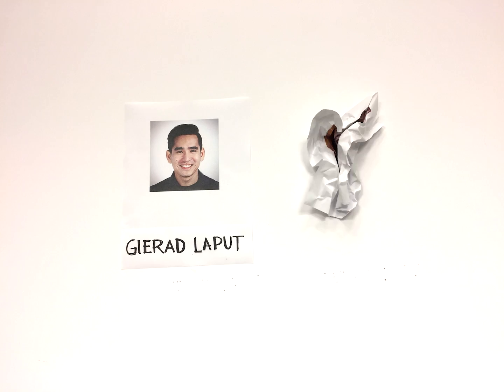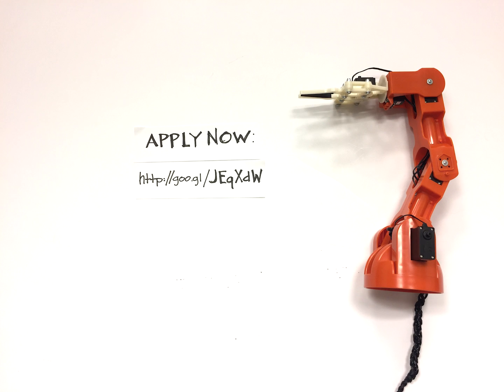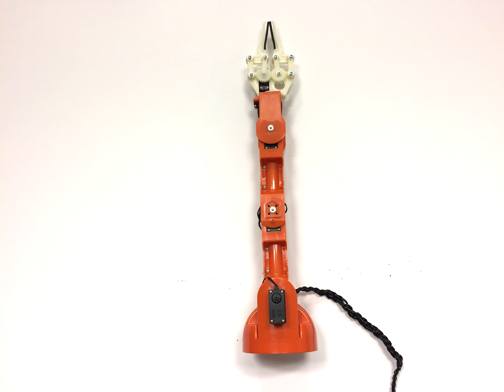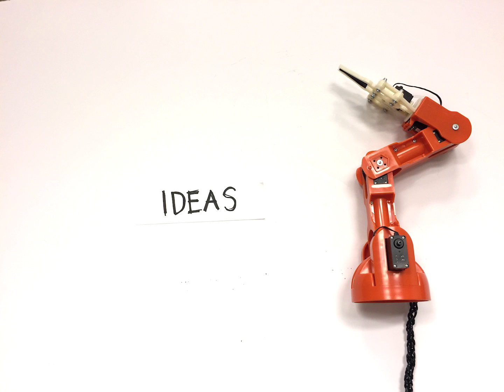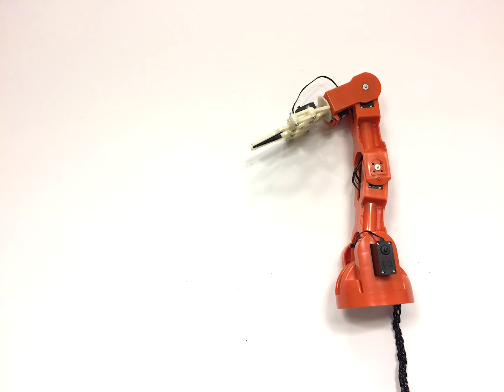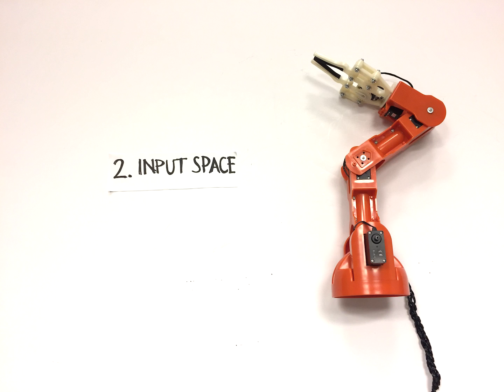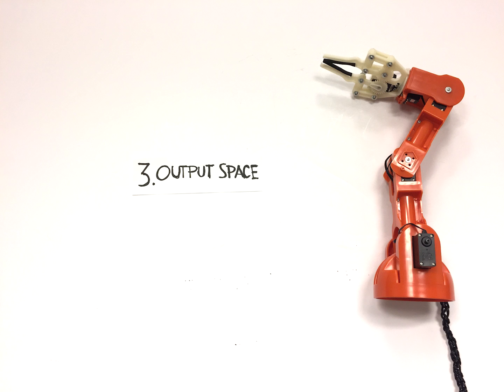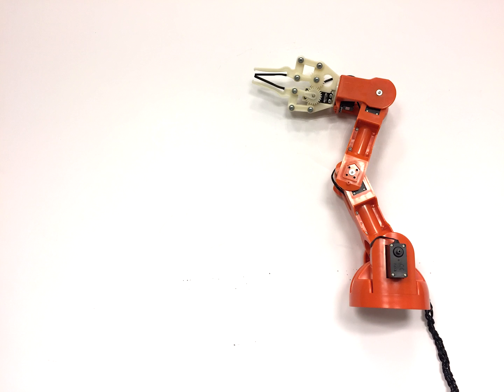UIST 2017 Student Innovation Contest: Robotic Arm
In this UIST Student Innovation Contest (SIC), we explore how novel input, interaction, actuation, and output techniques can augment experiences that “reach out” into the world! In partnership with Arduino.org, we are seeking students to help us push the boundaries of input and output techniques on an Arduino Braccio— a desktop sized and fully-customizable, multi-DOF robotic arm! Join the UIST SIC and turn your ideas into reality! Win fabulous prizes!